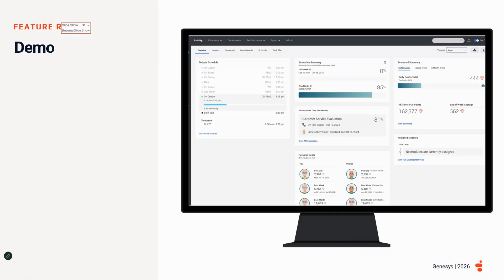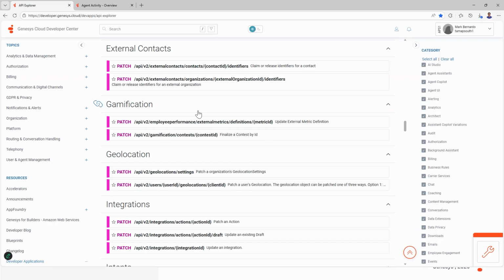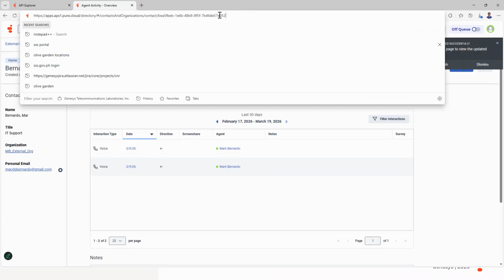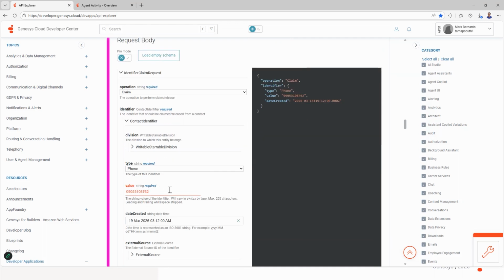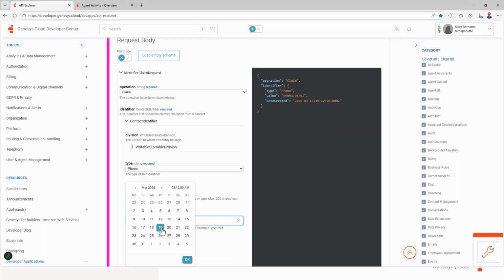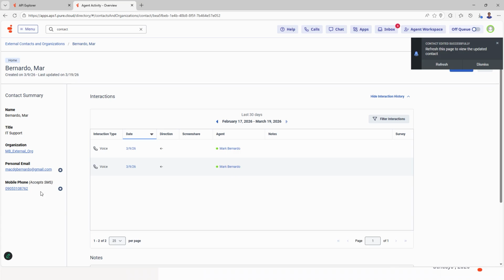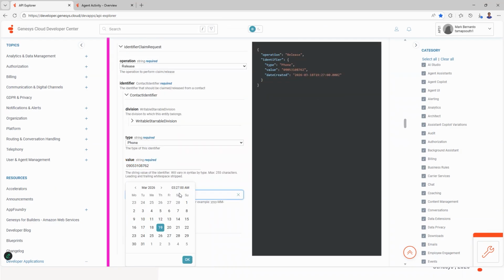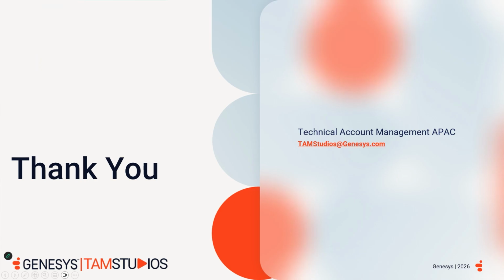New PATCH API endpoint for external contacts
Administrators can now use the PATCH API endpoint to partially update external contact records in the Genesys Cloud Customer Profile. This enhancement allows integrations and internal services to update only specific fields on an external contact without sending or replacing the full contact record. Partial updates help reduce data overwrite risk and improve performance for CRM synchronization and Architect flows.